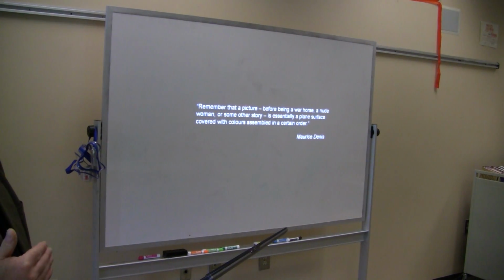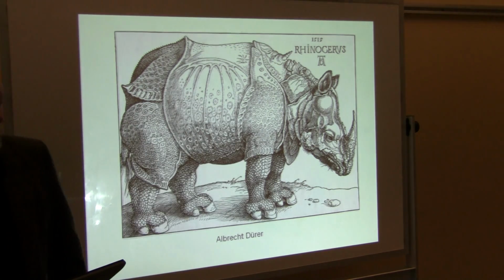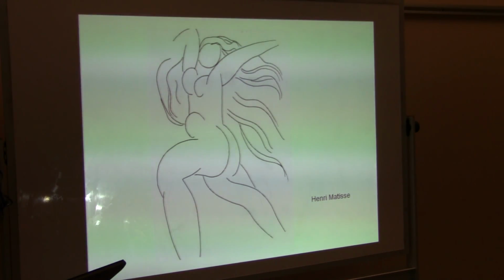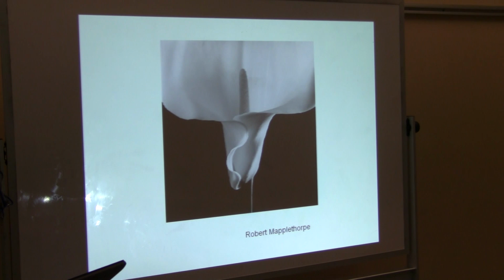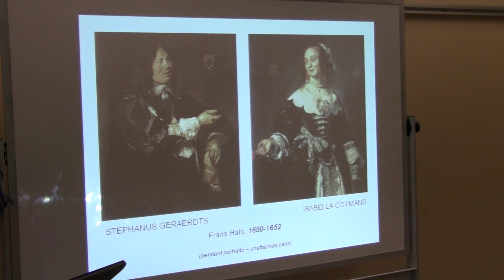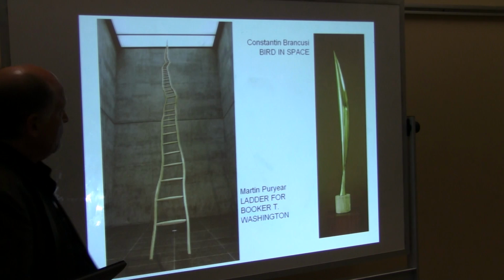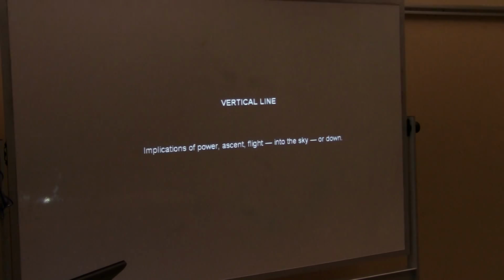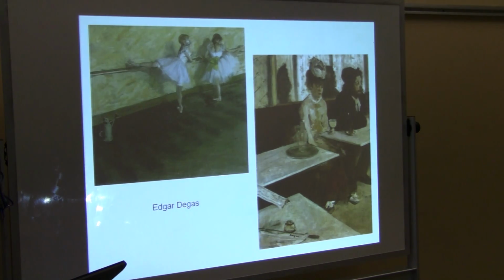CPANA邀请Don Dougan作艺术鉴赏讲座-Atlanta168。com 摄制1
北美华人摄影协会（CPANA）于2012年4月7日星期六下午 2:00PM至5:00PM在 North Fulton Spruill Library 举行了第九场摄影讲座。
有幸邀请到了Georiga Primeter College（GPC） 的 Don Dougan先生作艺术鉴赏方面的讲座。